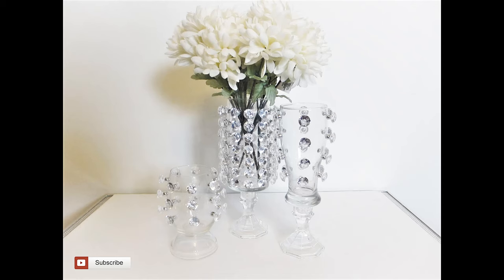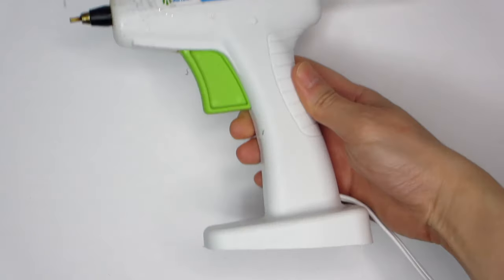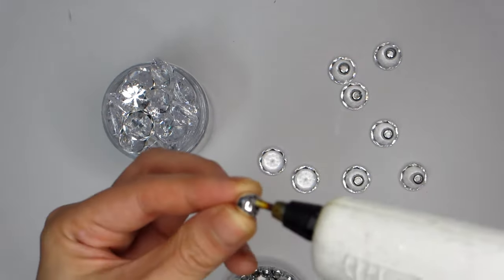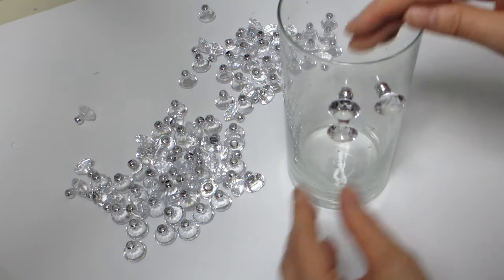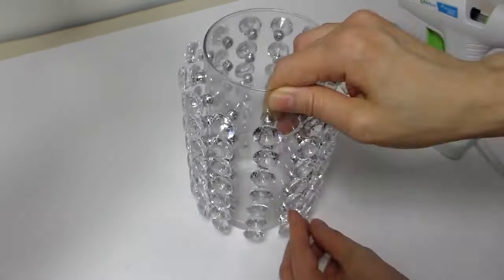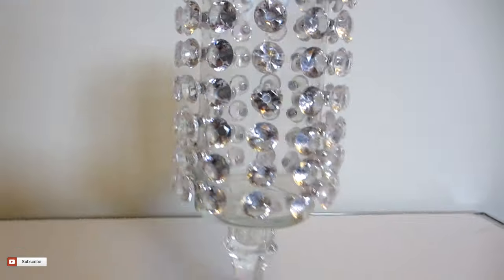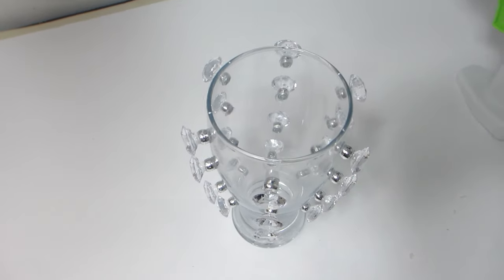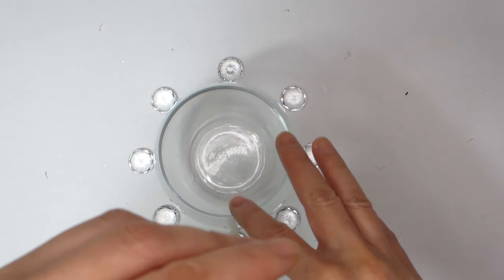DIY Crystal Gems Glass Vase Set | Dollar Tree DIY | Glam Table Decor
In this DIY tutorial I show you how to make transform 3 plain dollar store glass vases into beautiful glam, high end looking centerpieces. These can be used as table decor in your home or as wedding centerpieces at a banquet hall. If you would like a copy of the instructions, head over to my website blog @ for a full list of the materials and step-by-step instructions - written in a fun, recipe format.